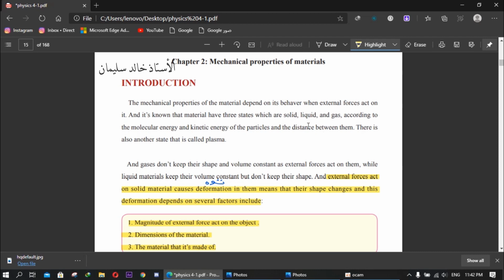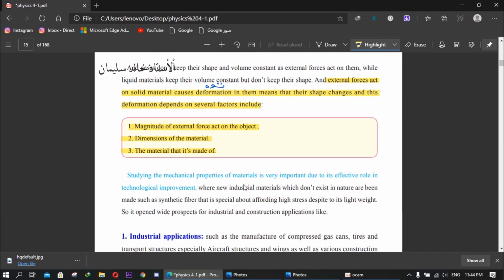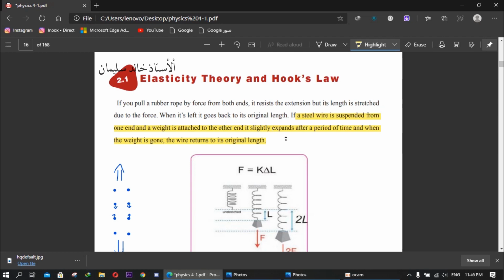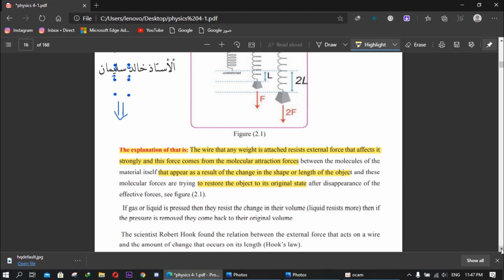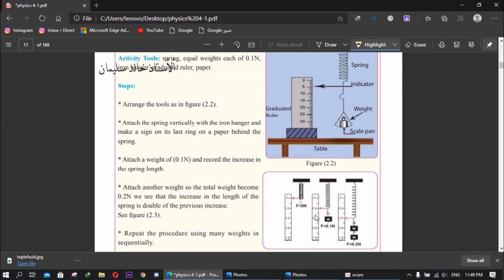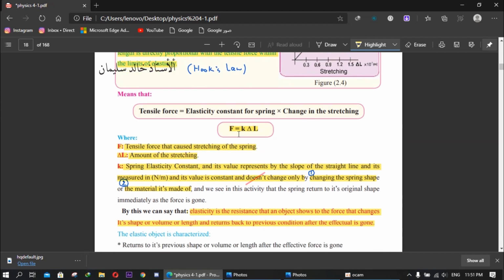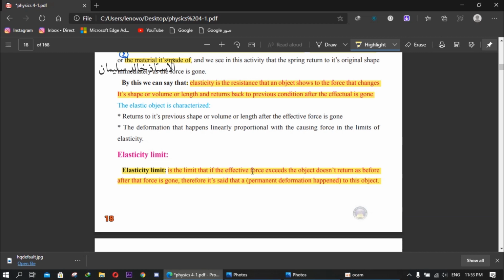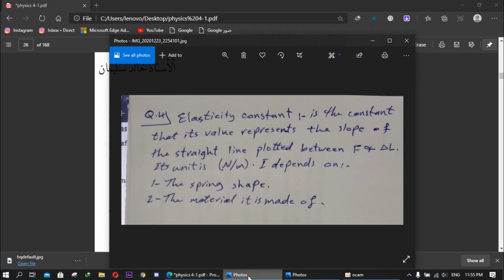الفيزياء للصف الرابع العلمي الفصل الثاني الجزء الاول